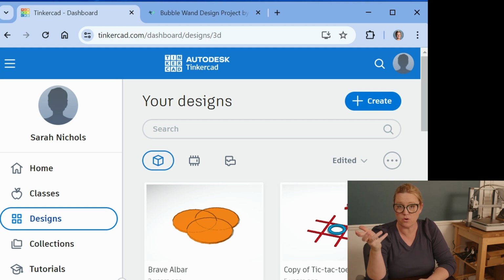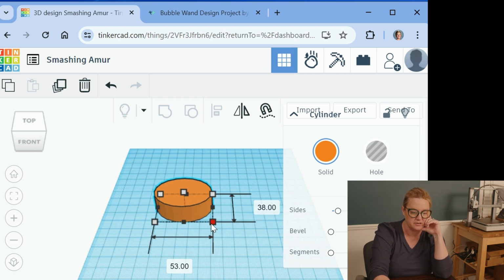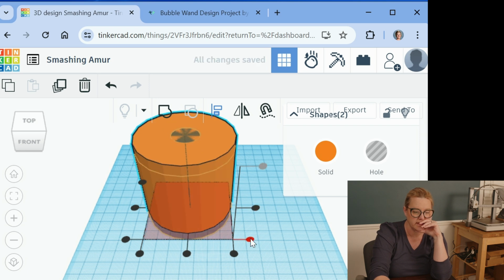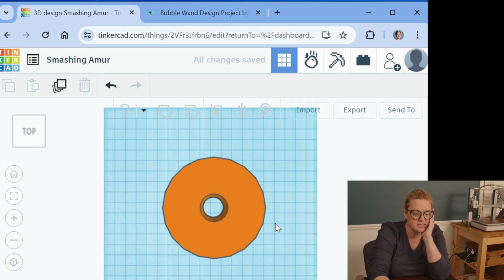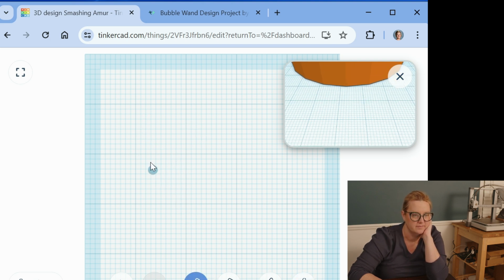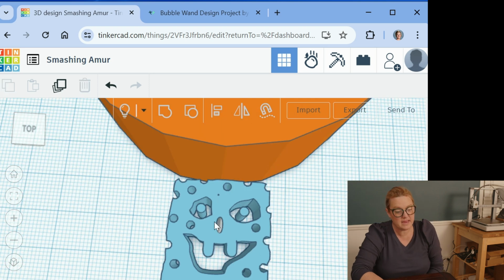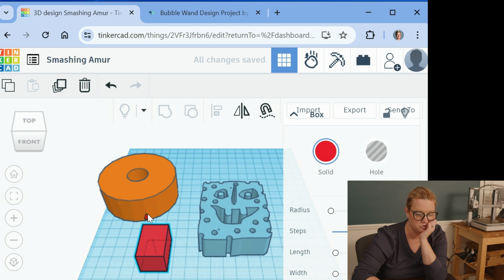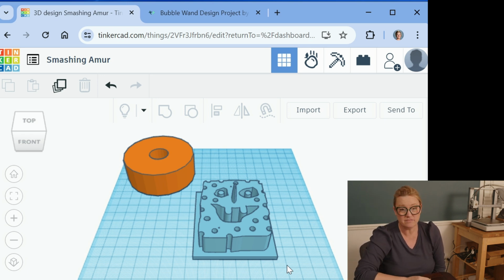Learn TinkCad with me!